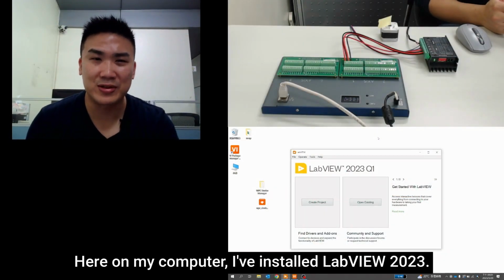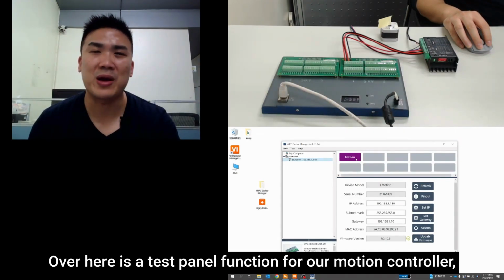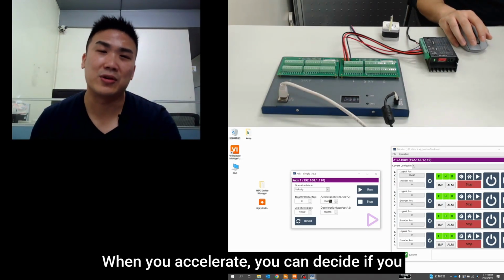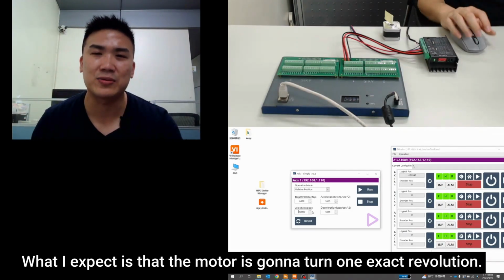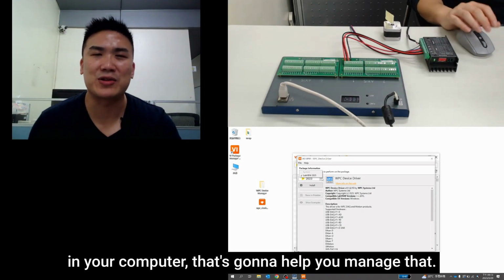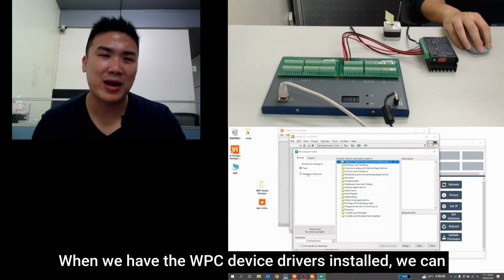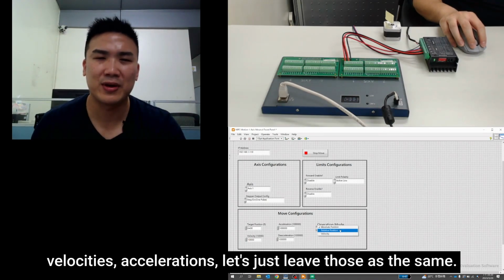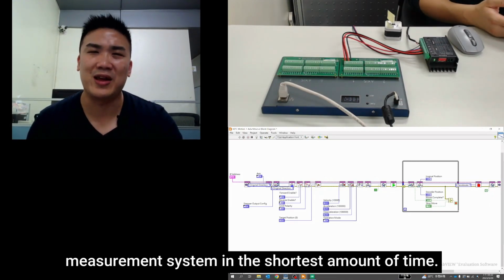TENET EMotion getting started | LabVIEW motion control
In this video, we show how to connect motors to the TENET EMotion, and also show how to configure and program with LabVIEW.

00:00 TENET EMotion getting started
00:27 EMotion hardware setup and signal connections
02:01 Configuration with Test Panel
05:51 EMotion LabVIEW programming
09:49 Conclusion